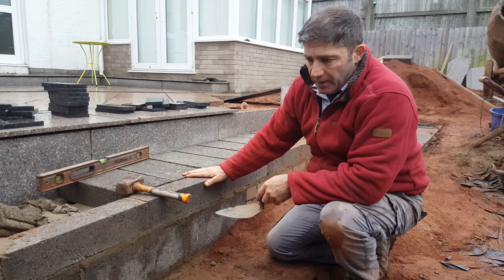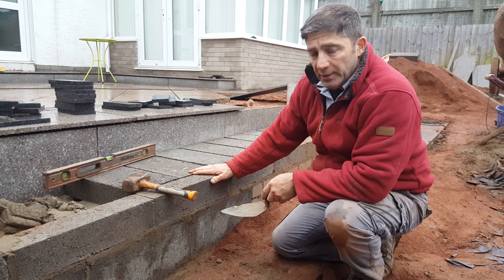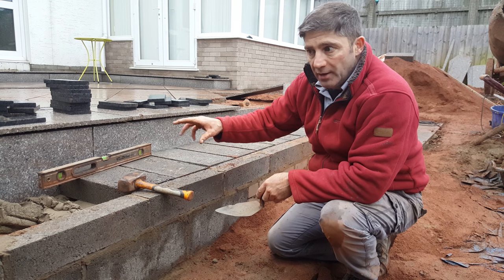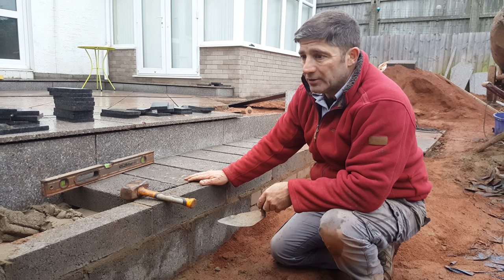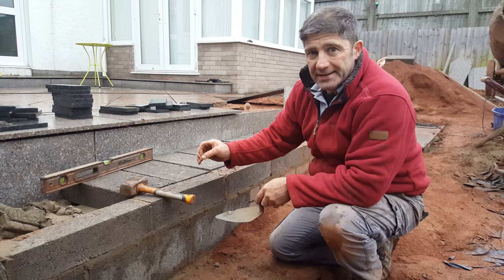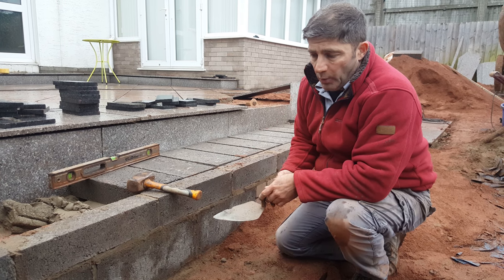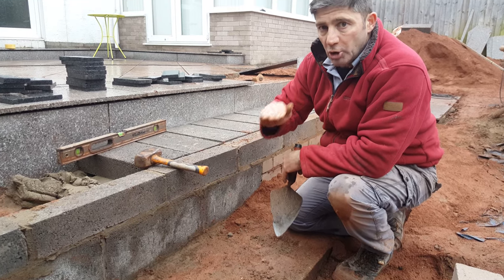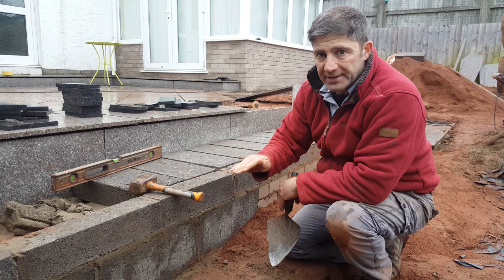How To Build Patio Steps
How To Build Patio Steps step by step.

This video demonstrates the importance of having the correct retainer  and surface for your patio step system.